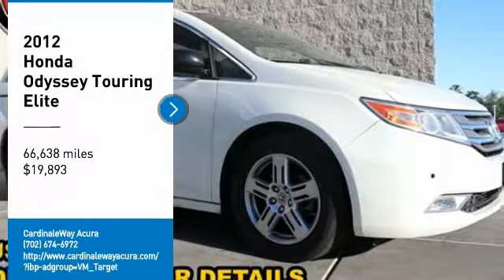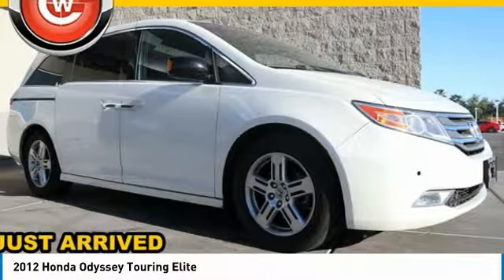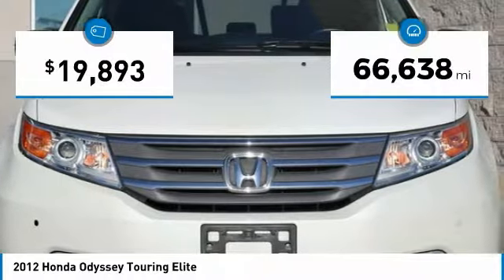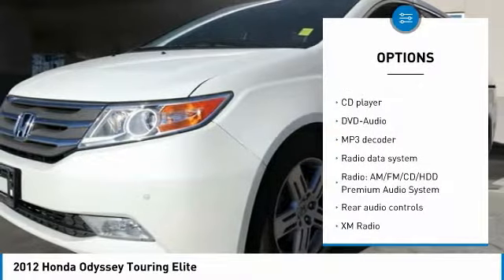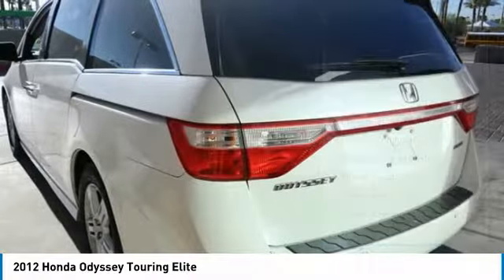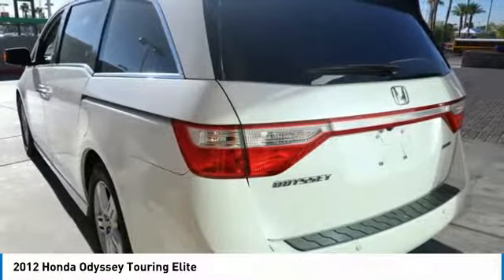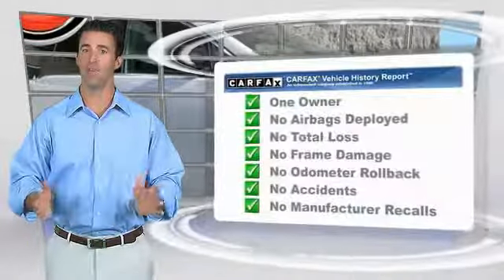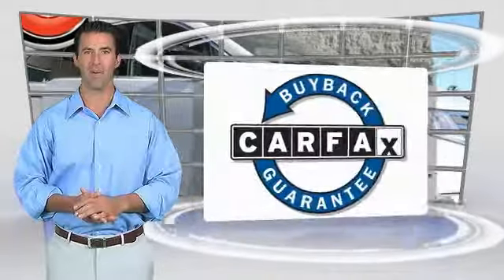2012 Honda Odyssey Las Vegas NV MJ1148A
2012 Honda Odyssey Touring Elite

CardinaleWay Acura
7000 West Sahara Ave

CARFAX One-Owner. Clean CARFAX.  Recent Arrival! 2012 Honda Odyssey Touring Elite 28/19 Highway/City MPG Awards: 2012 KBB.com 10 Best Used Family Cars Under 15,000 2012 KBB.com 10 Best Family Cars 2012 KBB.com Best Resale Value Awards 2012 KBB.com 10 Most Comfortable Cars Under 30,000 2012 KBB.com Brand Image Awards 2016 Kelley Blue Book Brand Image Awards are based on the Brand Watch(tm) study from Kelley Blue Book Market Intelligence. Award calculated among non-luxury shoppers.  Kelley Blue Book is a registered trademark of Kelley Blue Book Co., Inc. Vehicle price and availability are subject to change without notice.